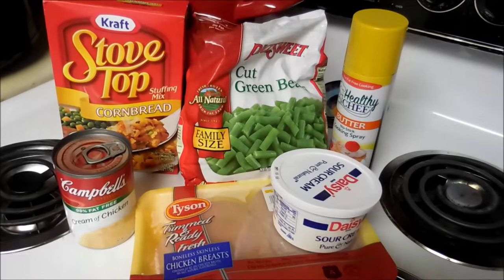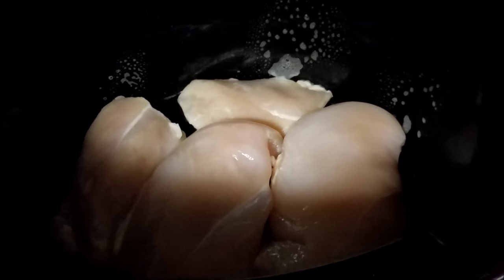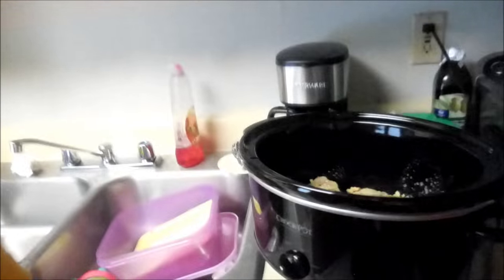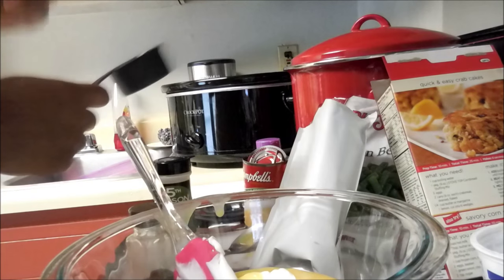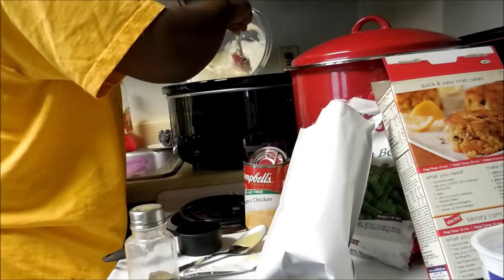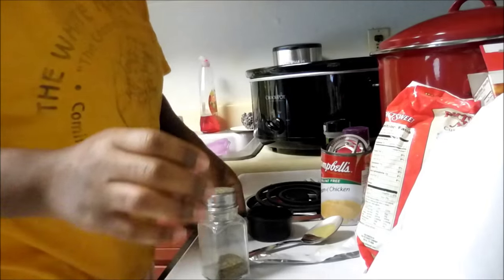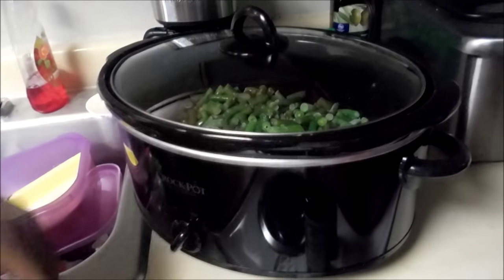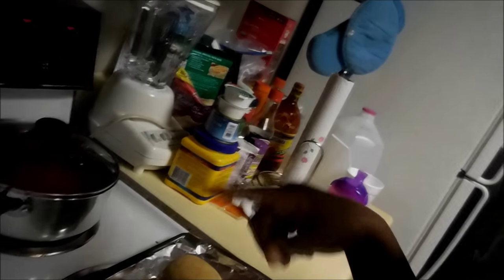CrockPot Chicken and Stuffing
Recipe:
1 or 2 boxes of Stove Top Stuffing
16 oz frozen green beans
8 oz sour cream
10.5 oz cream of chicken soup
3-4 chicken breasts
cooking spray
3/4 cup of water
cook on high for 4hrs
I got the recipe off of pinterest. I also googled crock pot chicken and stuffing and looked some tutuorials on YouTube.

Camera Used: Nikon Coolpix S6900, Samsung Avant
Editing: Windows Movie Maker, Power Director